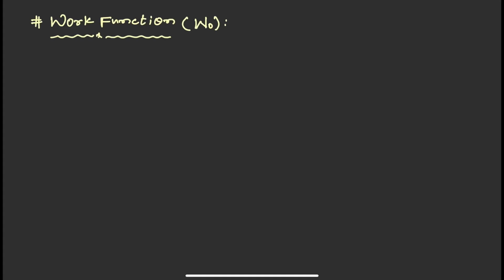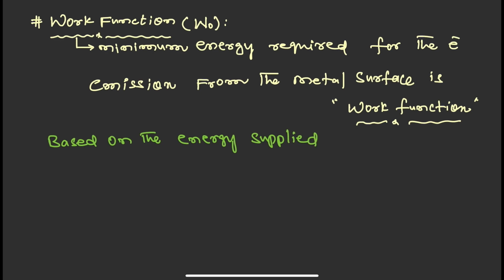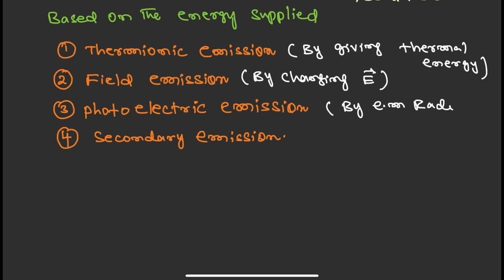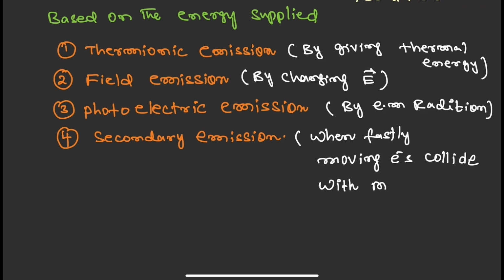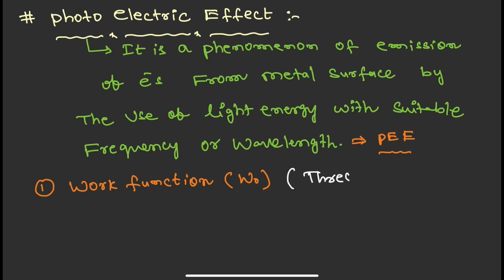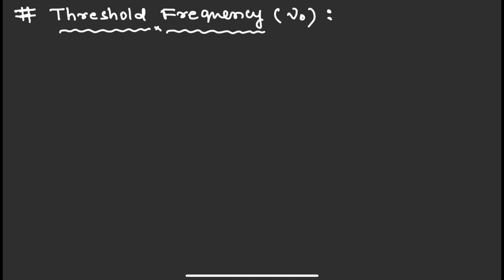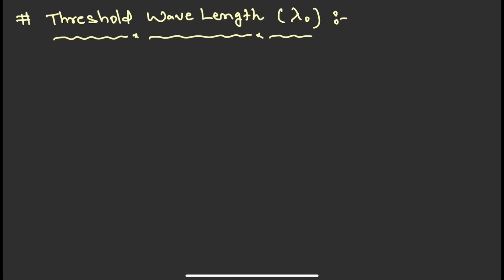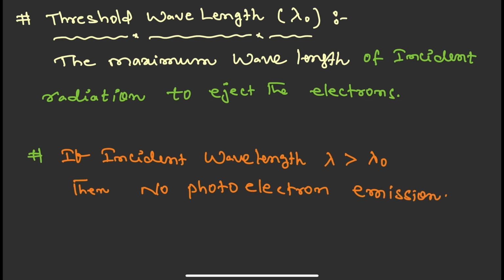#02 |Class 12 Physics|Dual Nature of Radiation | Threshold Frequency | IIT-JEE | NEET | CBSE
Concept Videos